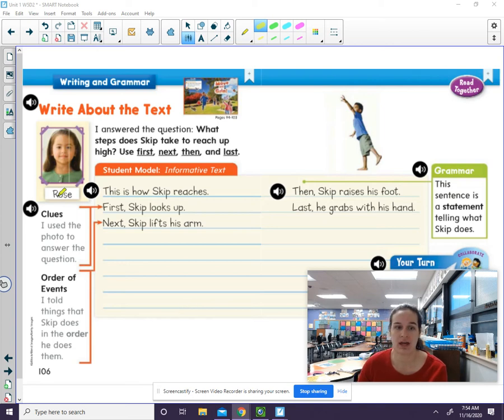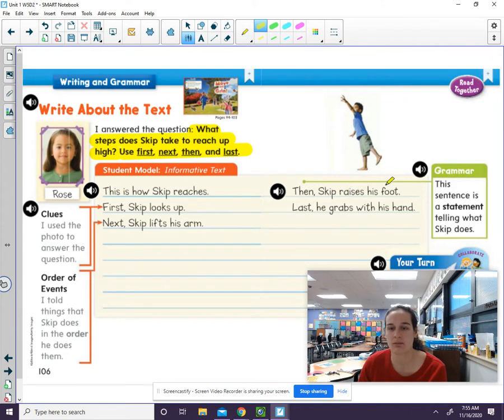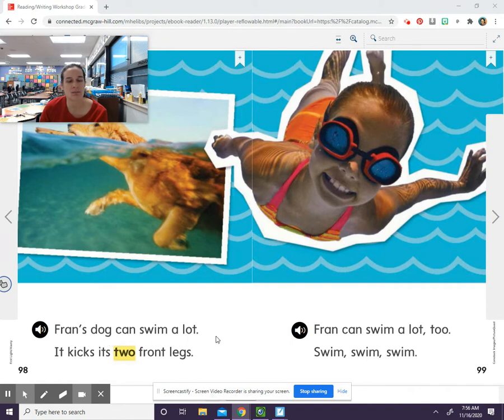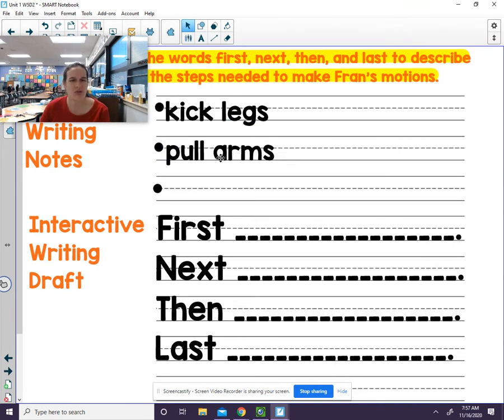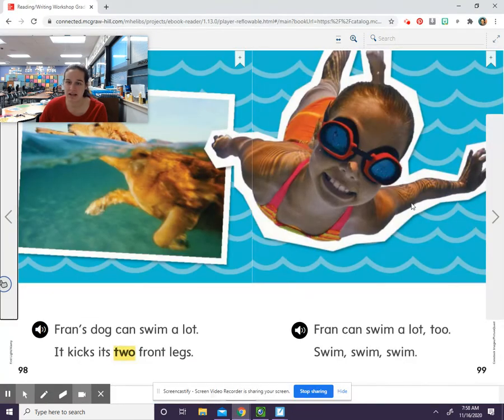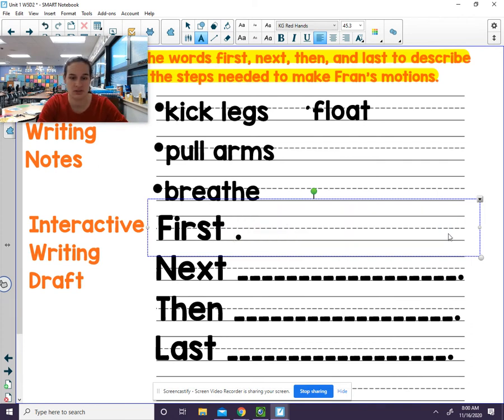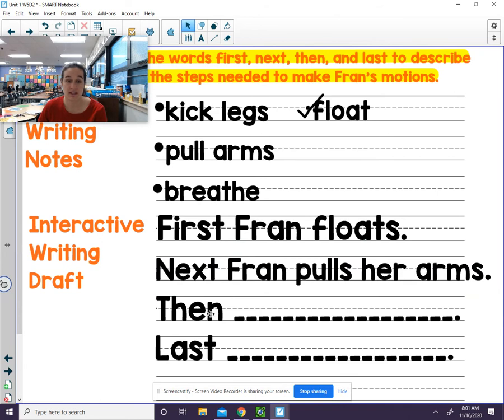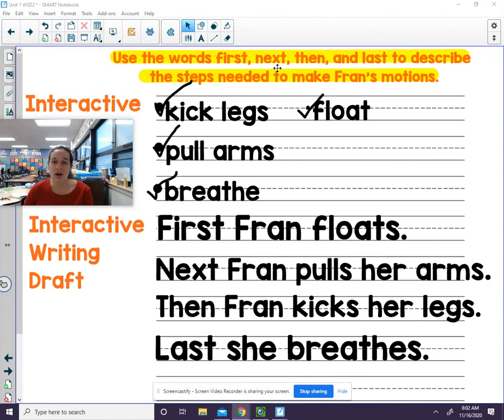November 17 Writing U1W5D2